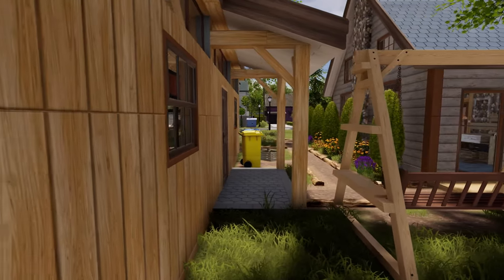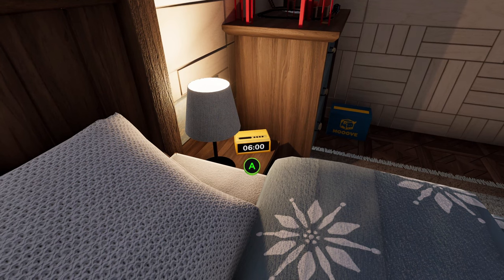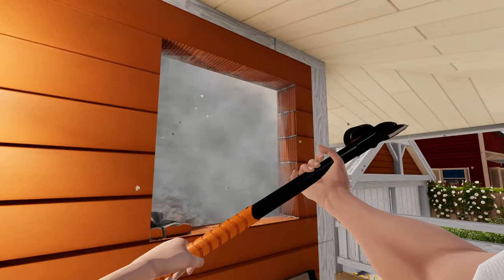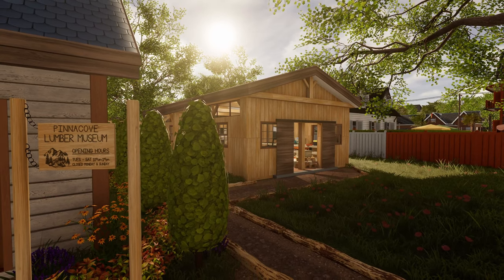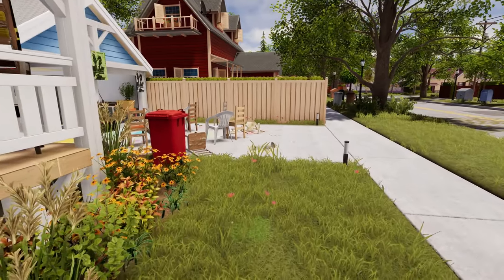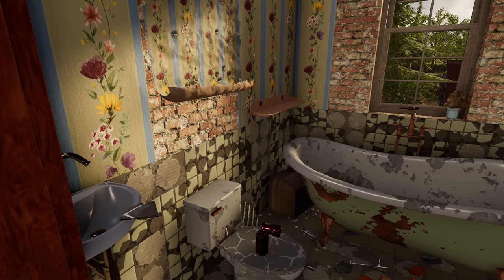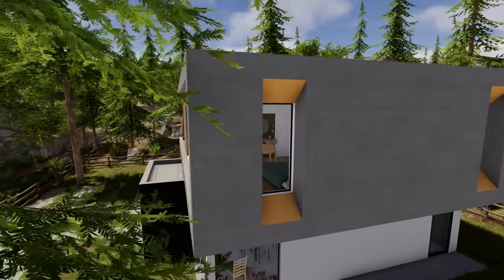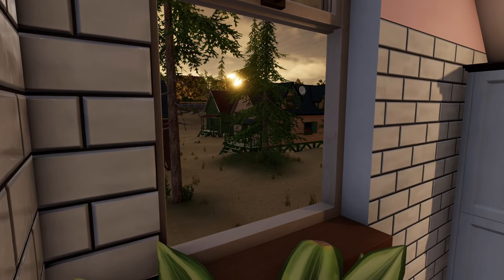House Flipper 2 - Official Story and Environment Trailer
Get to know House Flipper 2's fictional Pinnacove town in the story and environment trailer for the upcoming home-renovation sequel, coming to PC on December 14.